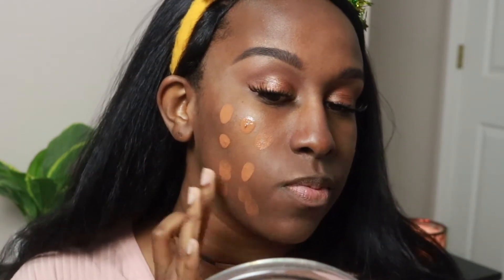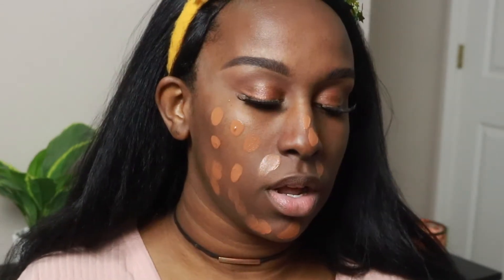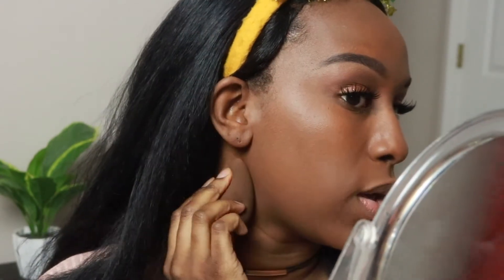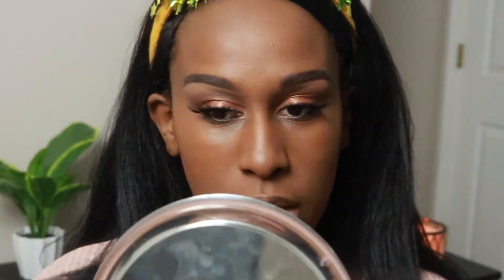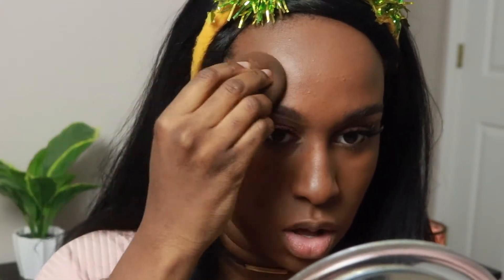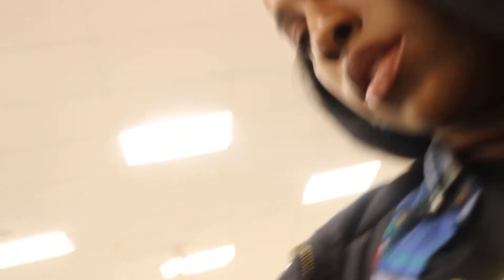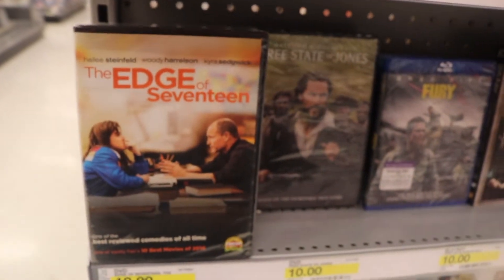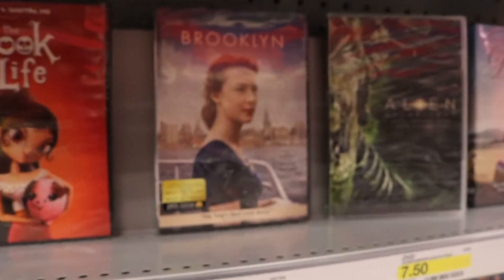NEW MAYBELLINE 24HR SUPERSTAY FOUNDATION Review | Vlog Style + Wear Test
♡ Watch in HD!

Hi guys! I'm very excited to be sharing with y'all the new MAYBELLINE 24H SUPERSTAY FOUNDATION. I did a wear test and everything.

♡ Products Used ♡